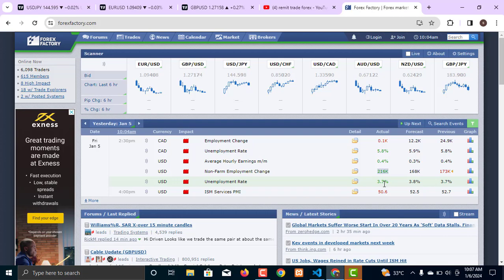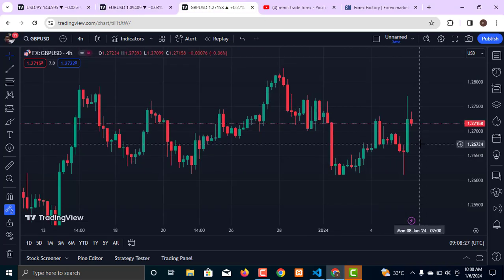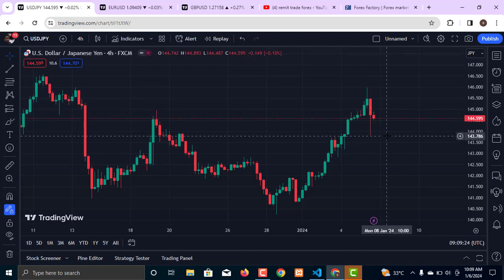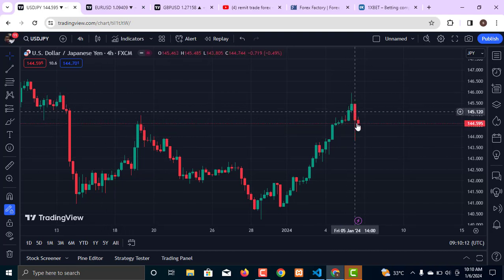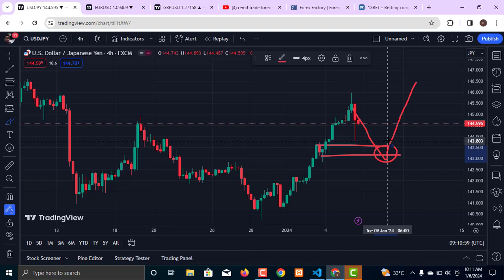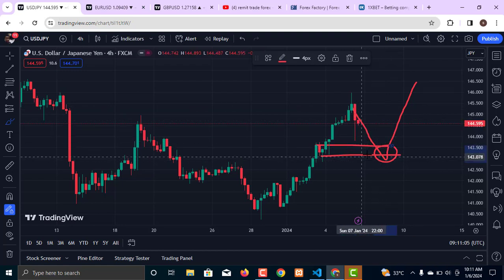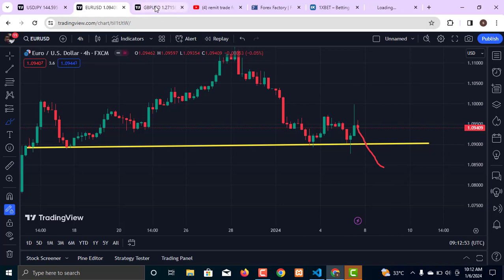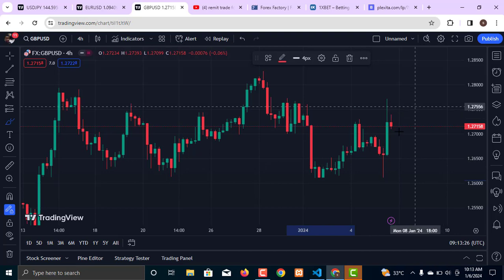How To Trade NFP (What Next After NFP Data).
1. how to trade non farm payroll
2. NFP trading strategy
3. best time to trade NFP
4. NFP trading videos
5. usdjpy technical analysis
6. eurusd technical analysis
7. gbpusd technical analysis
8. etc